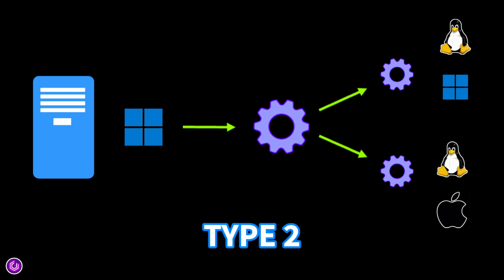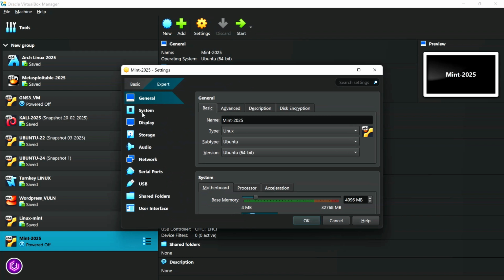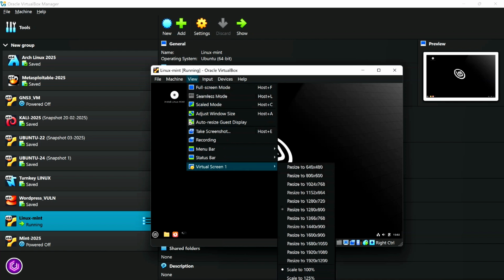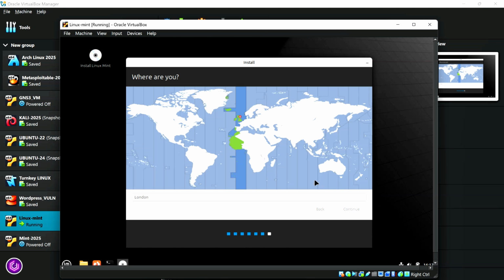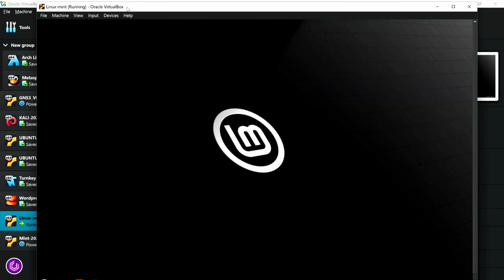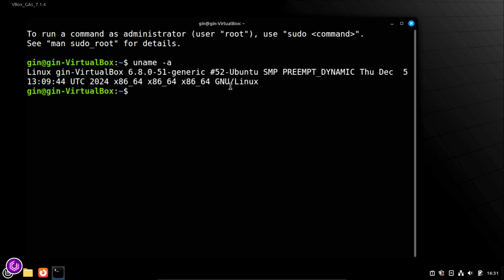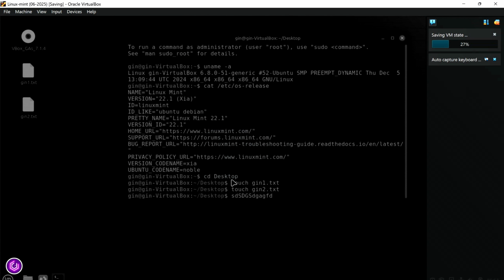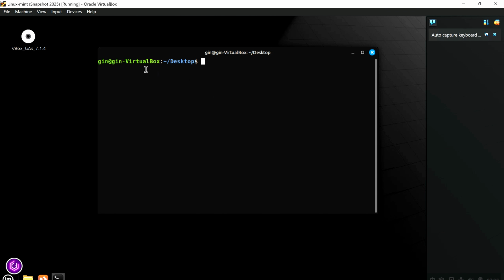I Create My VIRTUAL Machines in Minutes on VirtualBox and VMware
What is a virtual machine and why do IT pros swear by them?
In this video, you'll learn what VMs are, how they work, and why they’re crucial for cybersecurity, software testing, and IT labs.
We’ll break down the types of hypervisors and how they power virtualization.

Perfect for IT students, cybersecurity learners, and tech enthusiasts.
By the end, you'll be ready to run multiple OS on a single machine.

⌚TIMELINE:
00:00 Introduction
00:30 Virtual Machines
00:58 Hypervisors
01:38 Configure VirtualBox - Linux Mint
05:33 Snapshots and Pause VM